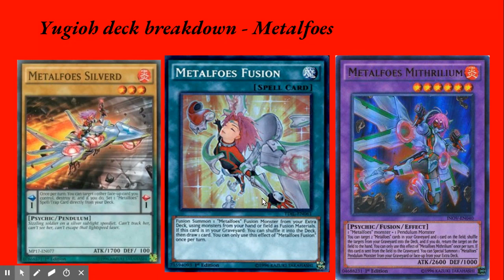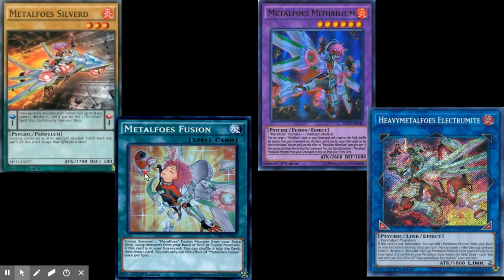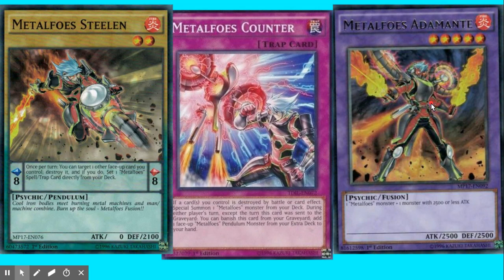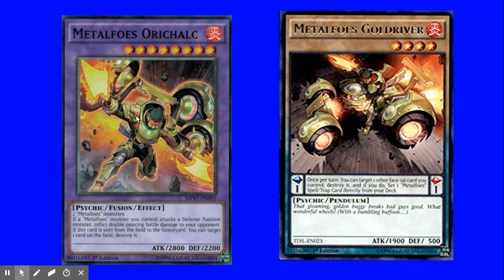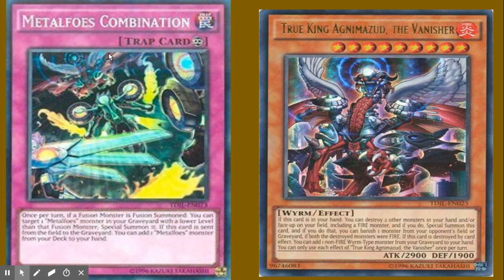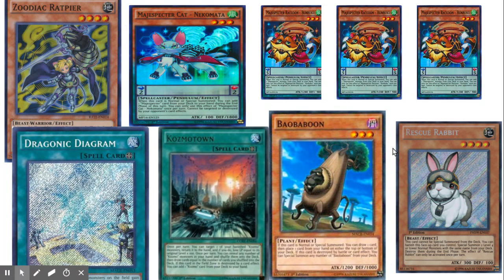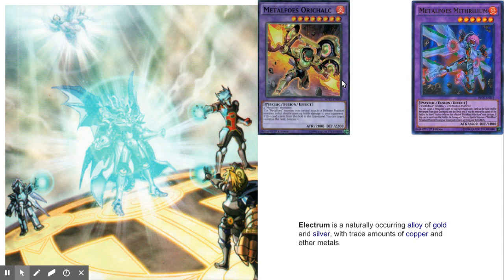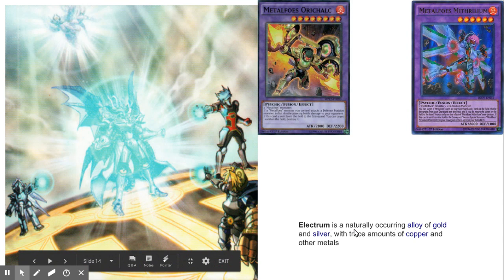Yugioh Archtype Breakdown: Metalfoes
yugioh deck breckdown where we take a look at yugioh archtypes lore card effect deckprofiles and a bit of trivia todays archtype METALFOES

sorry for the shitty mic XD